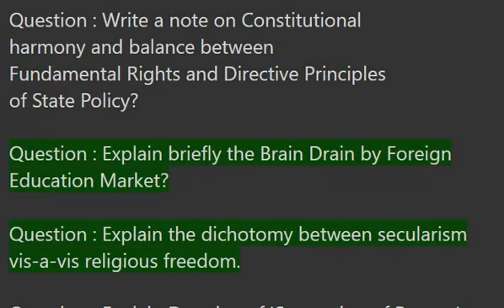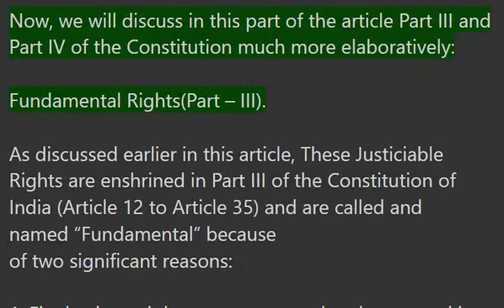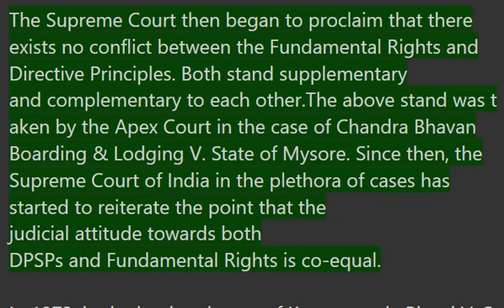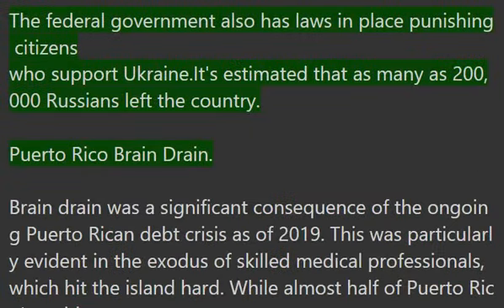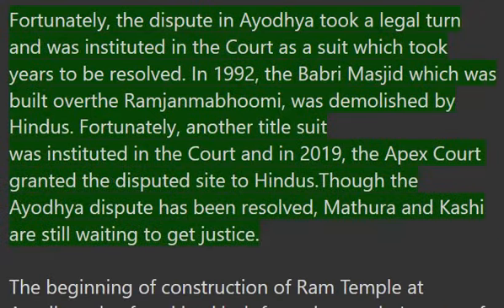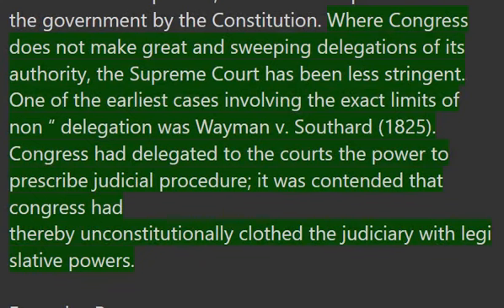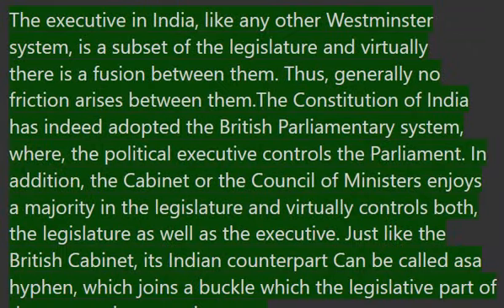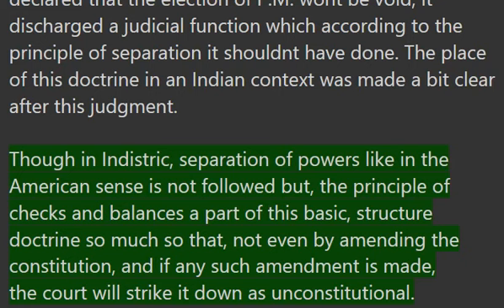Indian constitutional law_the new challenges / 1st year llm questions and answers pdf free download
Question : Distinguish between judicial activism and judicial restraint.

Question : Explain the growth of Public Interest Litigation (PIL) in India.

Question : Write a note on Constitutional harmony and balance between Fundamental Rights and Directive Principles of State Policy?

Question : Explain briefly the Brain Drain by Foreign Education Market?

Question : Explain the dichotomy between secularism vis-a-vis religious freedom.

Question : Explain Doctrine of 'Separation of Powers'.

Judicial Activism vs Judicial Restraint
Origin and Evolution of PIL in India
Some of the landmark judgments on PIL were:
Facts Responsible for the Growth of PIL in India
Judicial innovations to assist the poor and marginalized:
Drawbacks Related to Public Interest Litigation
Fundamental Rights(Part – III)
Right to equality (Article 14-18)
Right to Freedom (Article 19-22)
Right against Exploitation (Article 23 and 24)
Right to Freedom of Religion (Article 25- Article 28)
Directive Principles of State Policy (Part – IV)
Significance of the Directive Principles
Conflict between Directive Principles and Fundamental Rights
Justiciable Rights / Non-justiciable Rights

In 1973, in the landmark case of Kesavananda Bharti V. State of Kerela

Minerva Mills V. Union of India

Bandhu Mukti Morcha case

“The Right to live human dignity, free from exploitation enshrined under Article 21 derives its life and breath from the Directive Principles of State Policy and particularly clauses (e) and (f) of Article 39 and Article 41 and 42 ”

What Is Brain Drain?
Expertise is lost with each emigrant, diminishing the supply of that profession.

The (country's) economy is harmed because each professional represents surplus spending units.

Professionals often earn large salaries, so their departure reduces consumer spending in that region or the country overall.

What Does Brain Drain Mean?
How Does Economic Growth Help Fight Brain Drain?
What Impact Does Brain Drain Have on Developing Nations?

Secularism in India
Religious Interference and Temple Destruction
Human Rights Violations
Appeasement Politics
Conclusions And Suggestion

Legislative Power.
Executive Power.
Judicial Power.
Separation Of Powers And The Indian Constitution:
in Ram Jawaya Kapur v. The State of Punjab
Katar Singh v. State of Punjab
The foregoingexercise establishes the proposition expounded by the Supreme Court in Ram Jaways Case.

Separation of Powers And Justice Pronouncements In India:
Honble S.C. in Ram Jawaya v. Punjab